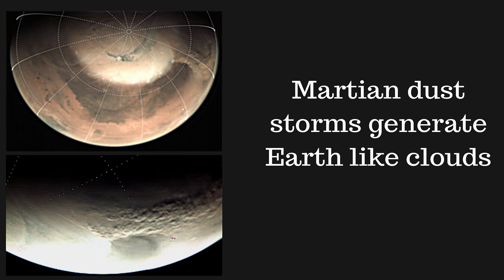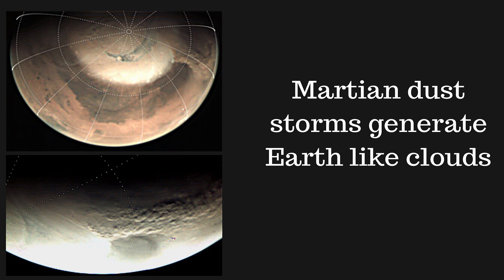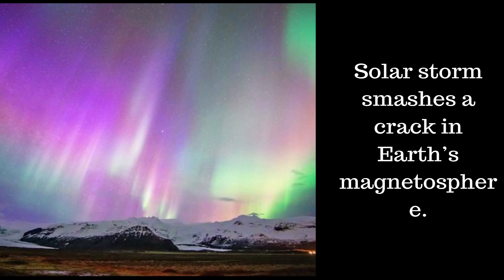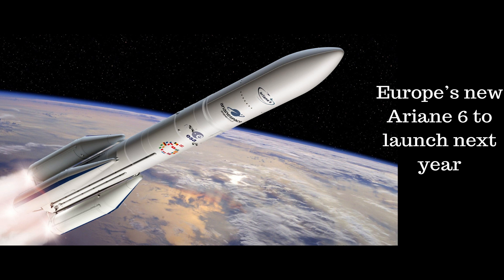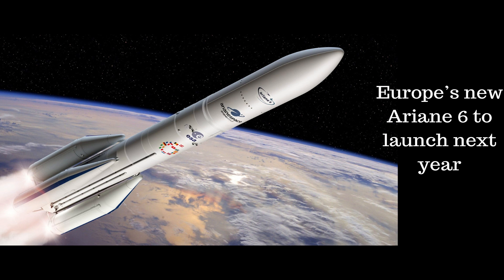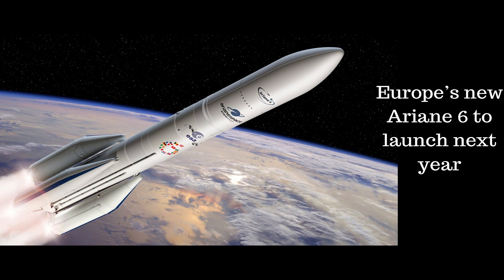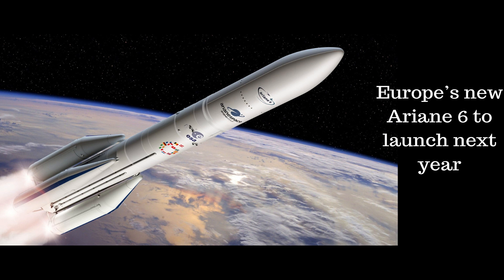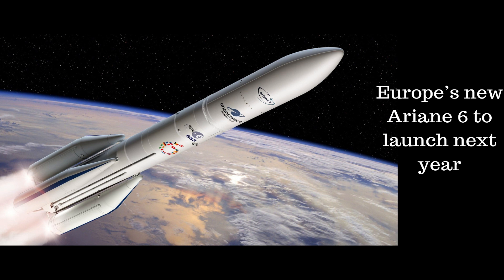S25E132: Martian Dust Storms // Solar Storms Damage // Dragon's Arrival // Ariane 6 Launch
*Martian dust storms generate Earth like clouds
ESA's Mars Express has revealed that Mars churns up surprisingly Earth-like cloud patterns that are reminiscent of those in our planet's tropical regions.
*Solar storm smashes a crack in Earth’s magnetosphere.
It’s been revealed that a solar storm which smashed the Earth last month cracked a hole in the planet’s magnetosphere triggering rare pink auroras.
*Dragon arrives at Space Station
SpaceX's 26th commercial Dragon resupply mission for NASA has successfully docked to the International Space Station two days after launching from pad 39A at the Kennedy space Centre in Florida.
*Europe’s new Ariane 6 to launch next year
All the attention at the moment is on the two big American mega rockets NASA’s Space Launch System which flew the Artemis 1 mission’s Orion spacecraft to the Moon -- and SpaceX’s soon to fly Starship Super heavy an even bigger rocket being developed in Texas which could launch this month.
Listen to SpaceTime on your favorite podcast app with our universal listen

If you love this podcast, please get someone else to listen to. Thank you…
To become a SpaceTime supporter and unlock commercial free editions of the show, gain early access and bonus content, please . Premium version now available via Spotify and Apple Podcasts.

Join the Space Time with Stuart Gary family to get access to commercial-free premium editions and exclusive bonus content:
00:00 Introduction
00:26 Martian dust storms generate Earth like clouds
06:01 Solar storm smashes a crack in Earth’s magnetosphere.
08:41 Dragon arrives at Space Station
19:17 Europe’s new Ariane 6 to launch next year
26:52 End Credits